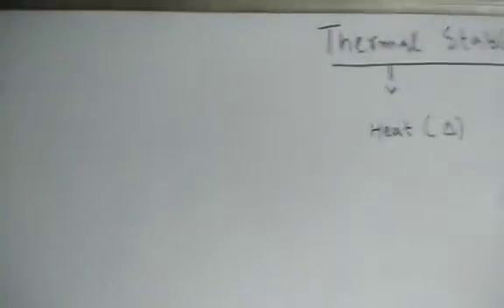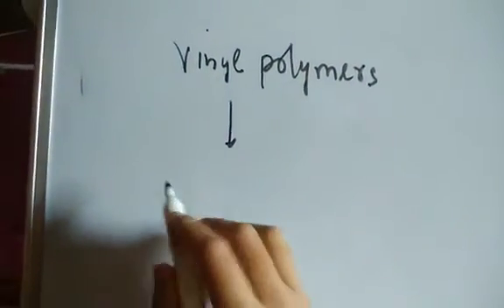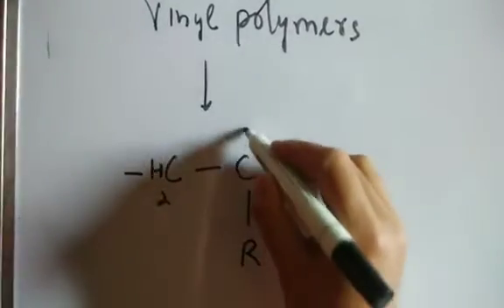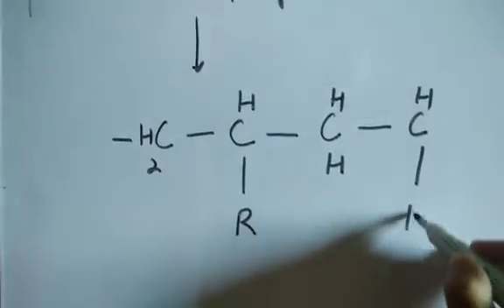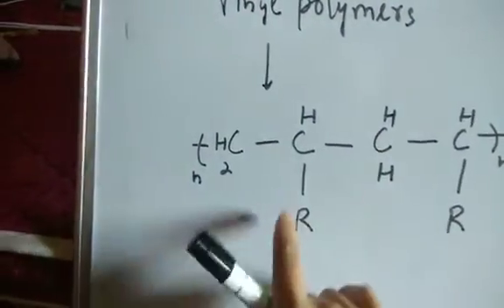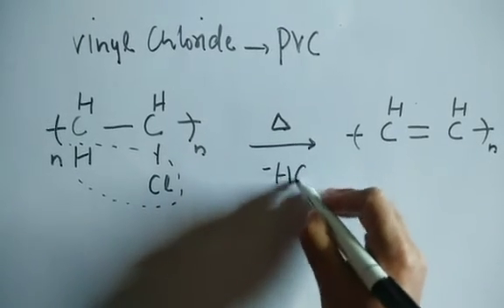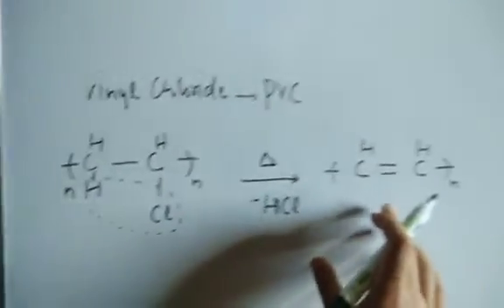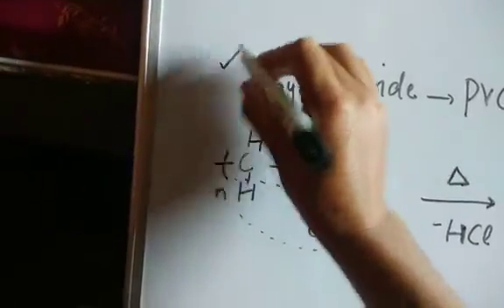Polymer Additives/Thermal Stablizers II B.Sc II Concise Notes II Pdf link in description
B.Sc II M.Sc
 DOWNLOAD LINK